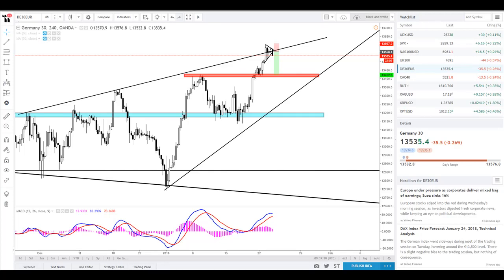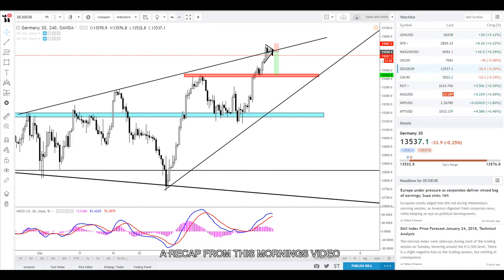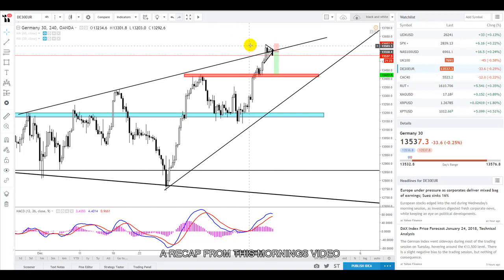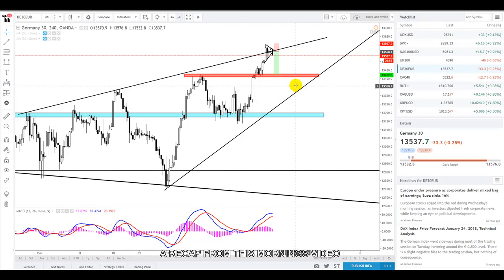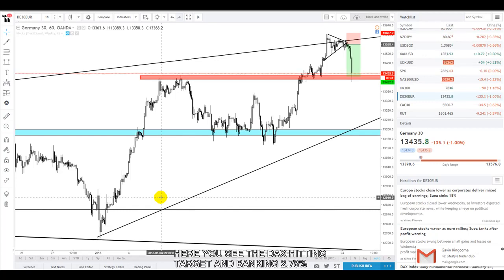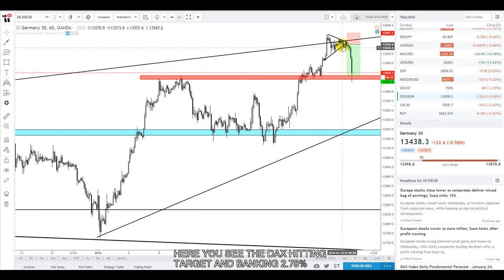DAX HIT TARGET JAN 24 2.78% RETURN IN ONE SESSION - HOPE YOU TOOK THE TRADE , MARK OWEN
Today we sent out a live trade on the Index GER30 also known as the DAX which has hit target returning 2.78%. Hopefully many of you jumped on to this trade after posting.